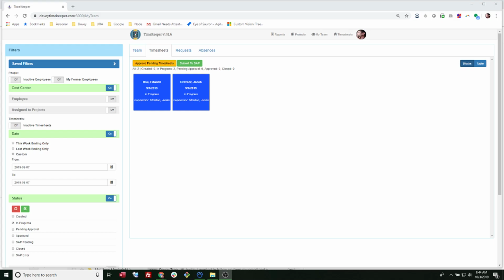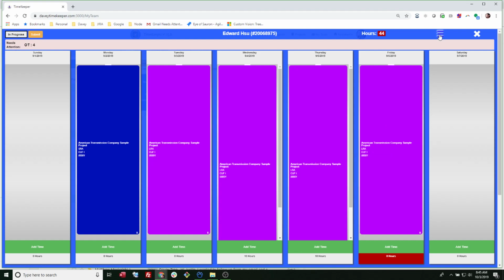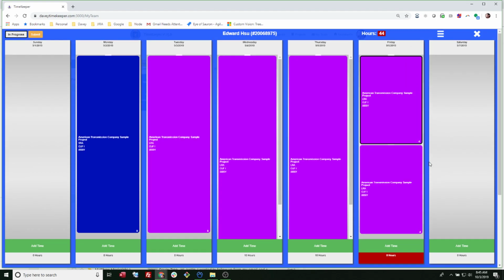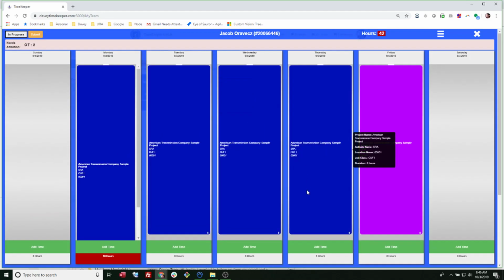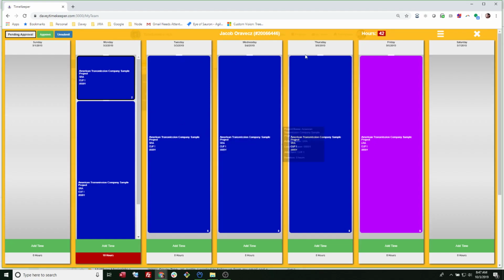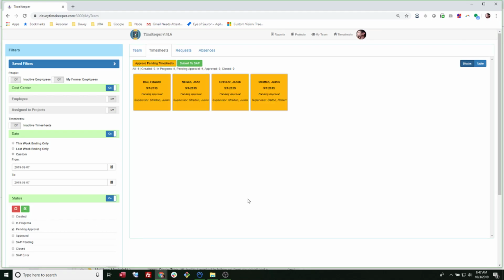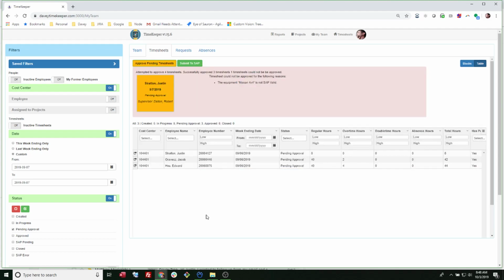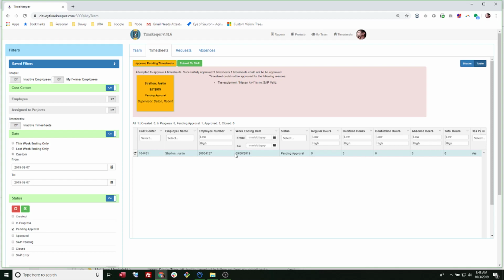TimeKeeper - Automatically Assign Overtime and Mass Timesheet Approval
Demonstration of a new Overtime Assignment and how to mass approve timesheets.